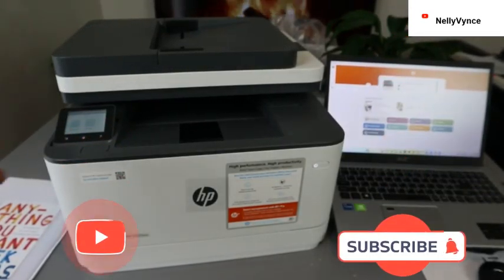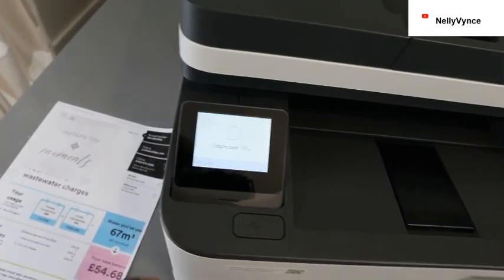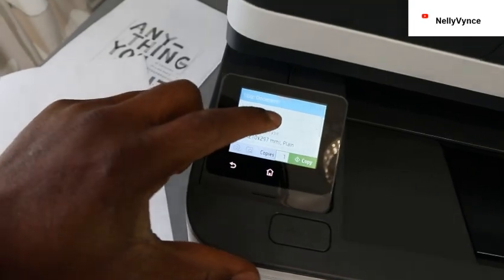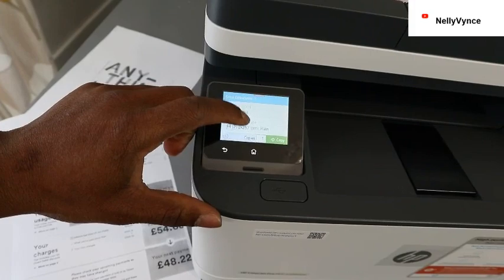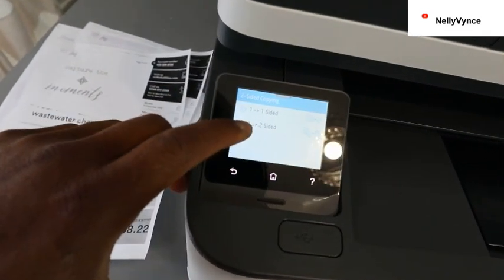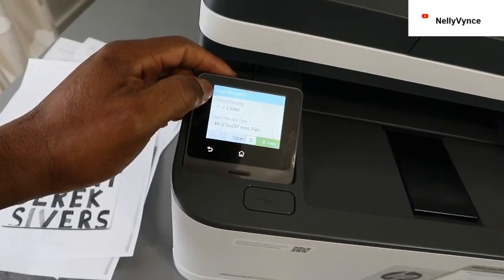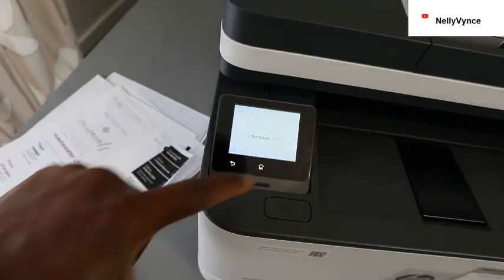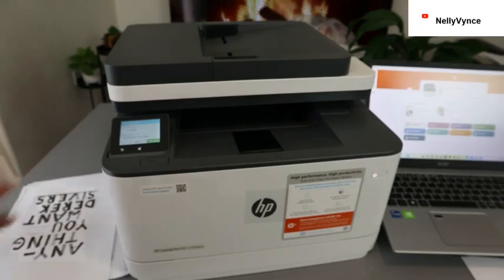How to Copy Your Document Double -Sided With HP Printer (HP LaserJet Pro 3102) Scanner and ADF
This Video is How to Copy Your Document Double -Sided With HP Printer (HP LaserJet Pro 3102) Scanner and ADF
This HP+ printer is built for powerful productivity with fast speeds and reliable hardware, delivering effortless everyday use so you can focus more on your business.
and with hp+, printers have never been easier to manage and use from anywhere.
powerful productivity.
Support your small work teams with this smart printer, designed for up to 7 users.  print and scan more efficiently. save time, paper, and costs with fast speed and auto two-sided printing. do more in fewer steps. simple shortcuts allow your employees to complete common tasks with just a touch. get productivity in the palm of your hand. print, scan, and get time-saving shortcuts with hp smart app.
Effortless management. Guided, cloud-based setup makes it easy to configure new printers and onboard users from any location. Smart admin dashboard monitors usage and control settings across multiple printers, in multiple locations.
 Seamless connectivity allows you to print from anywhere, any device, on any network dedicated tech support can help you when you need it, all backed by our 2-year extended hp warranty
HP wolf pro security is made better with HP+.
Get printer security out of the box. preconfigured settings mean it's ready when you are. set up your printer security from the dashboard. smart admin makes configuration and monitoring easy.
Hassle-free supply management with instant ink.
enroll to save on the original hp toner with instant ink. get toner, delivery, and recycling.

Toner 139